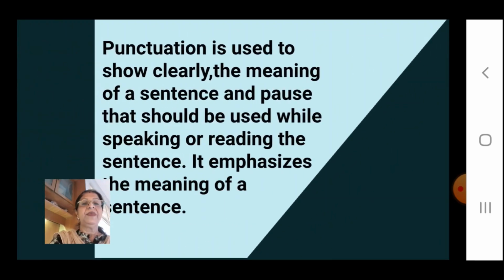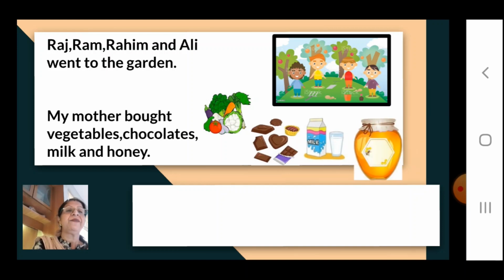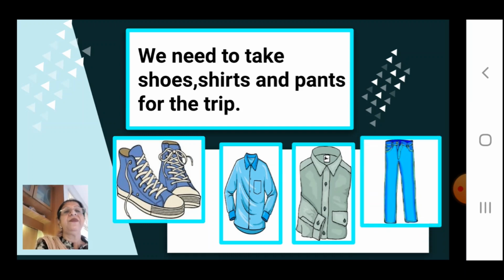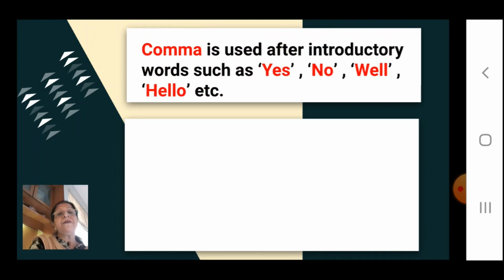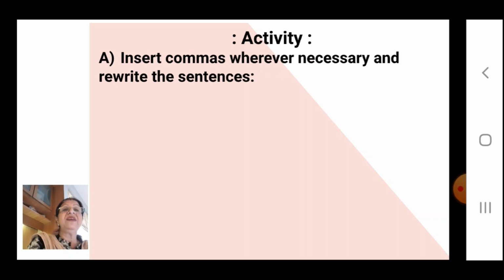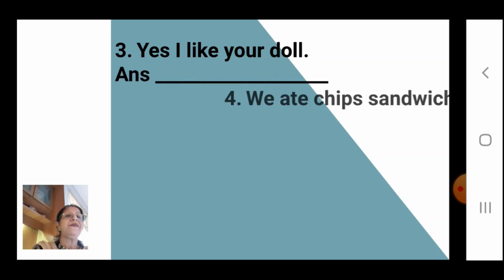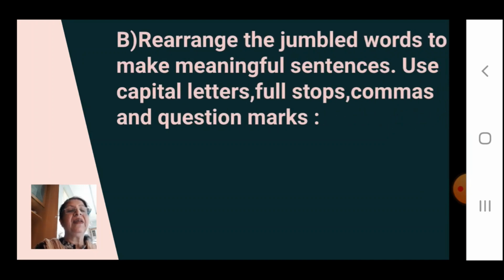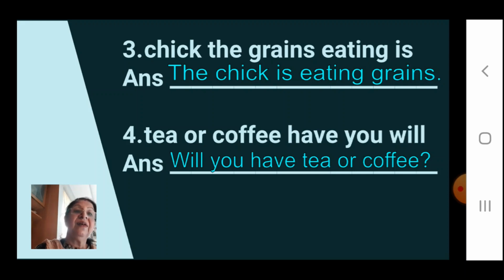Class 2 english grammar chapter 11 Punctuations part 2 9 December 2020